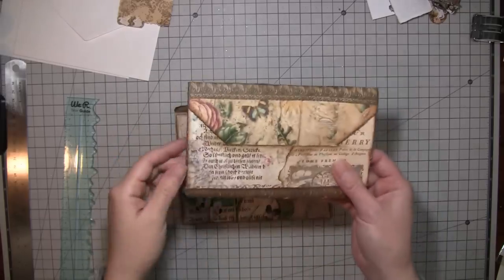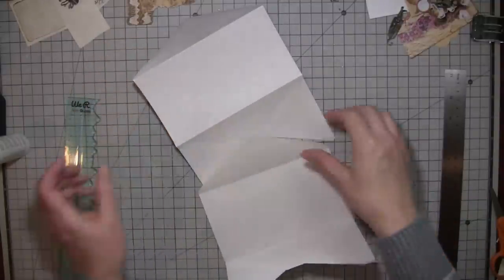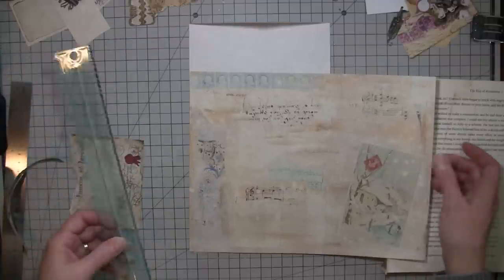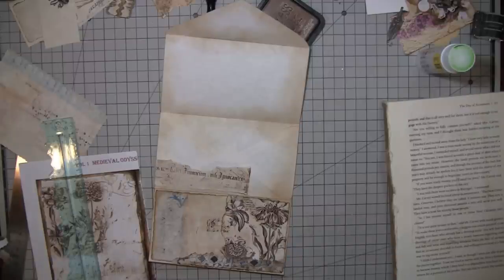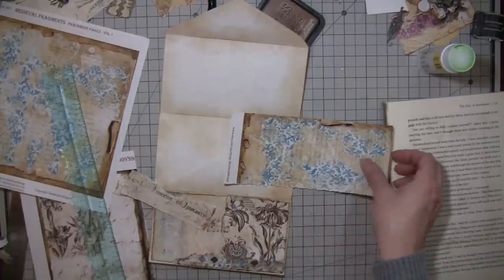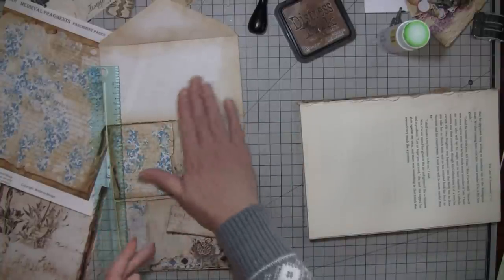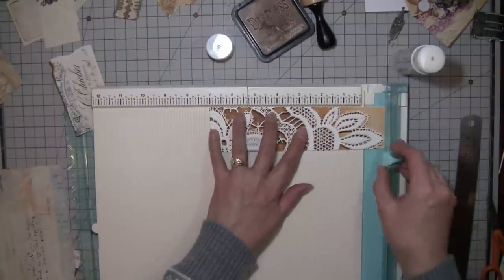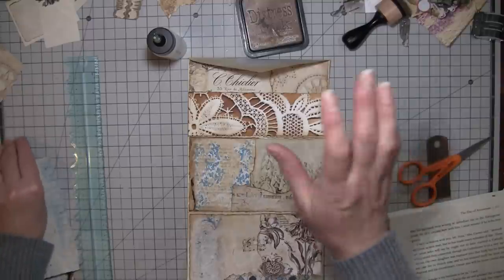Tutorial Make Your Own Fun Envelope Flip Out Of Two Envelopes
This video is not intended for children sharp tools and toxic substances may be used in the creation of these crafts.
In this video I will recreate the junk mail that we altered in my video Stash Busting using Medieval Mirage and Gayle Trims, using two standard envelopes. Come on in and create with me.

Medieval Mirage